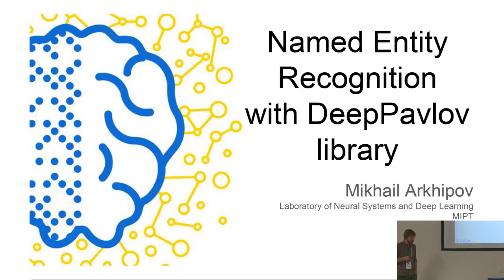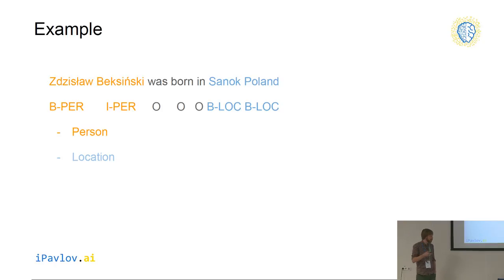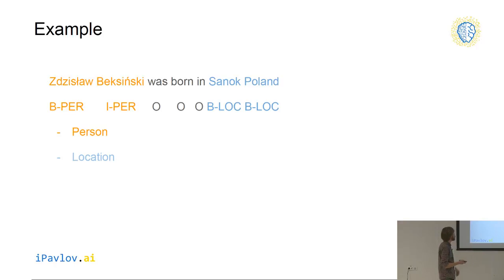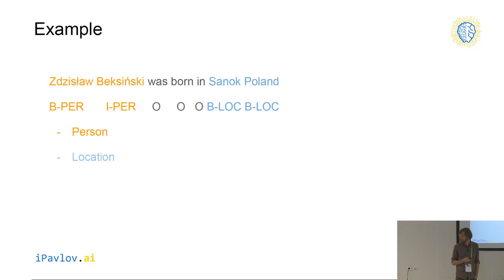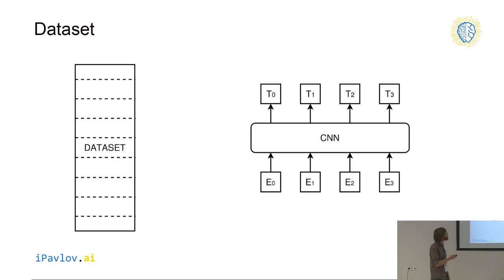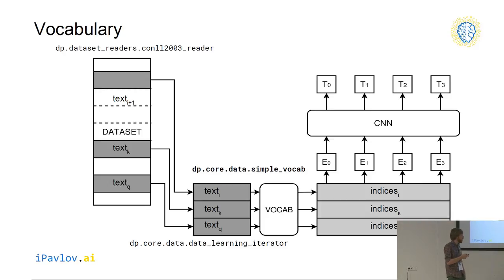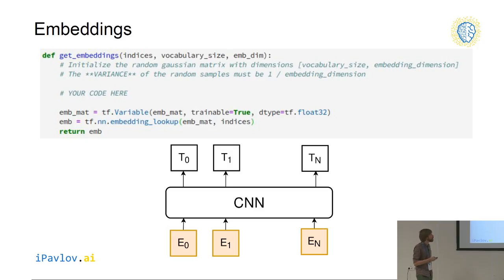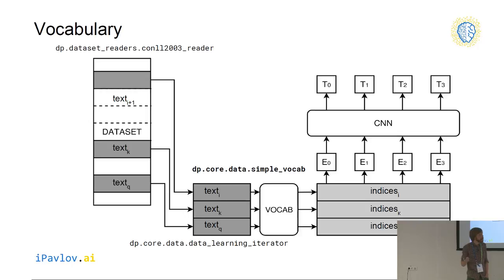DeepHackLab Named Entity Recognition with DeepPavlov library